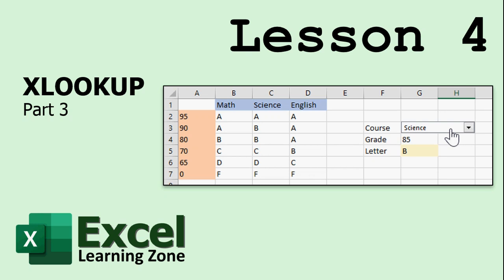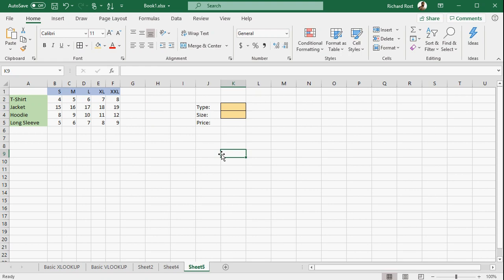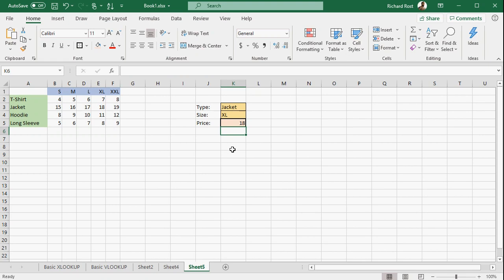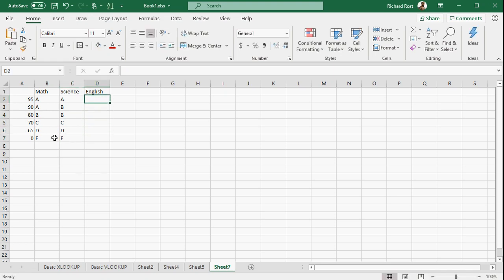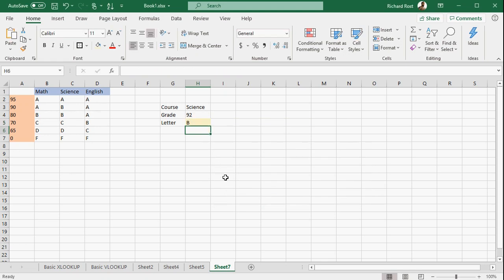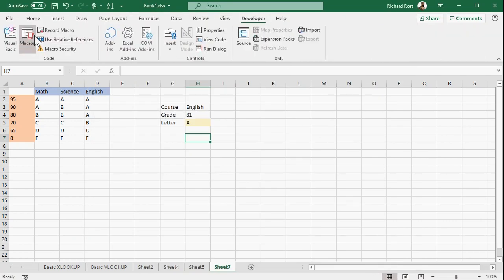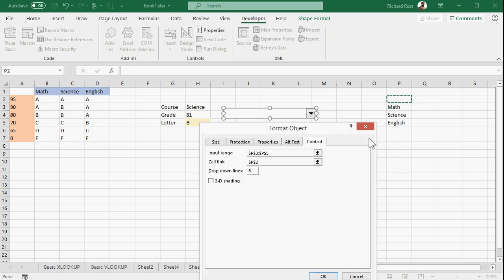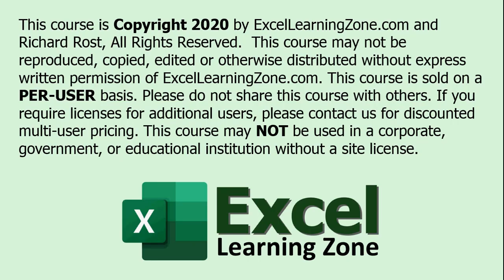Microsoft Excel Expert 11. Lesson 04: XLOOKUP Part 3